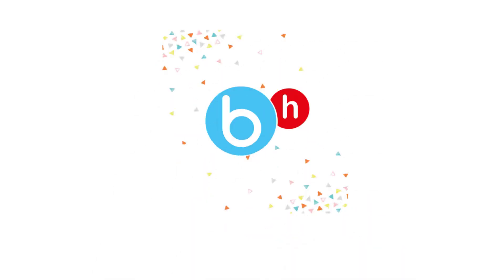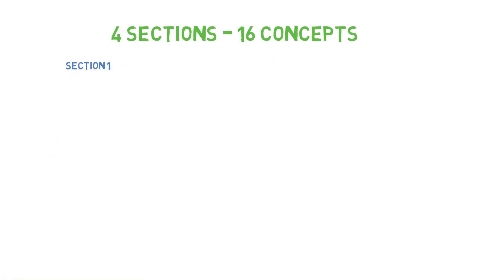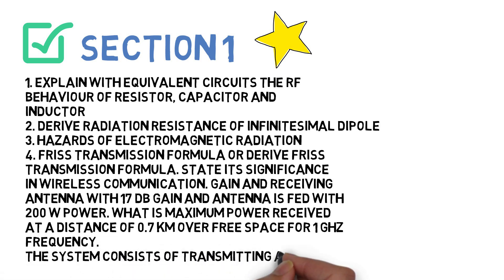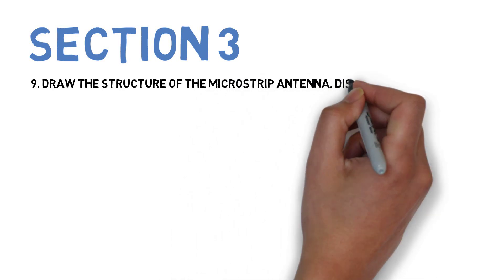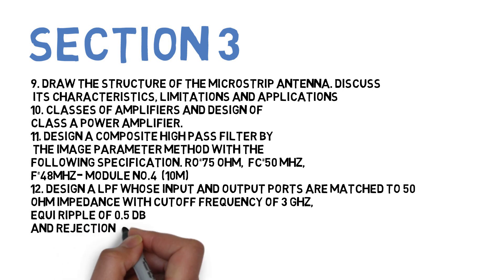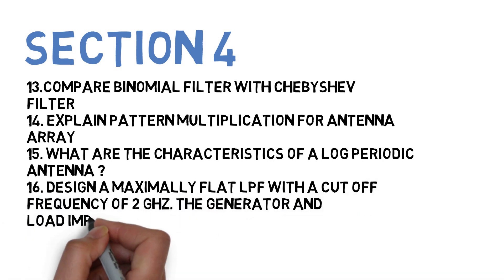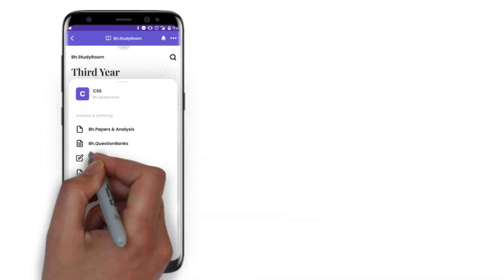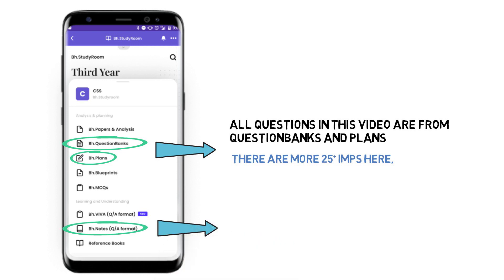How to Pass/Score in RF Design (RFD) Sem-8 EXTC | Mumbai University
In this video, we are covering RF Design subject's IMP question for Sem-8 Mumbai University. For more questions and answers download the Brainheaters App.

For Choice based Syllabus:
1. Explain Insertion loss method- Maximally flat low pass prototype.
2. Explain Filter transformation and filter implementation.
3. Explain different classes of amplifiers.
4. Explain Characteristics of power amplifier and classes of amplifiers.
5. Explain FET Mixers and Image Reject Mixer.
6. Problem based on One-port and two-port microwave oscillator design.
7. Explain the Analysis of phase noise in oscillators.
8. Explain characteristics of various types of mixers.
9. Short note on Plain Phase-Locked Loops (PLL).
10. Short note on Direct Digital Synthesis.
11. What are the the Phase Noise in Phase-Locked Loops.
12. Explain the Effect of Frequency Division and Multiplication on Phase Noise.

Bh.Library ✅

Bh.MCQs ✅

Bh.Question banks ✅

Bh.Viva Question ✅

Brain-Heaters Community✅